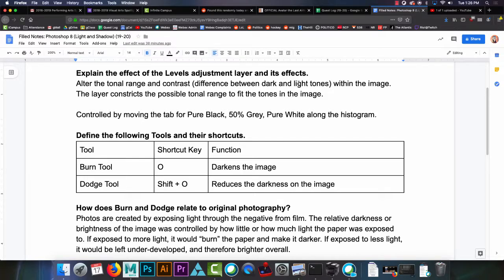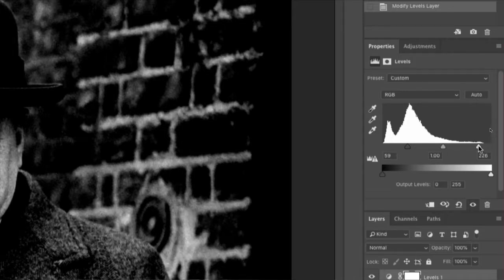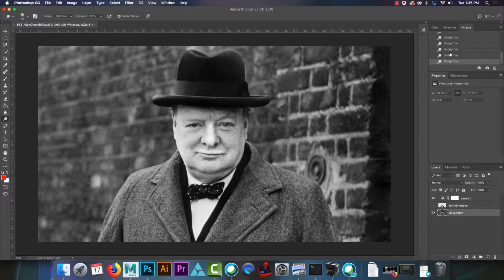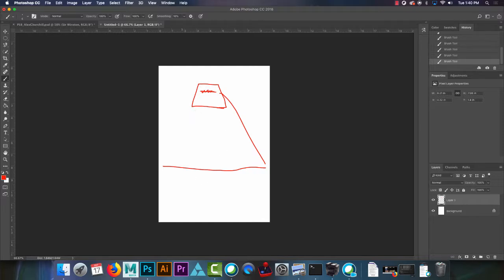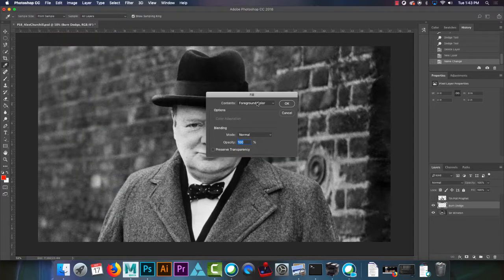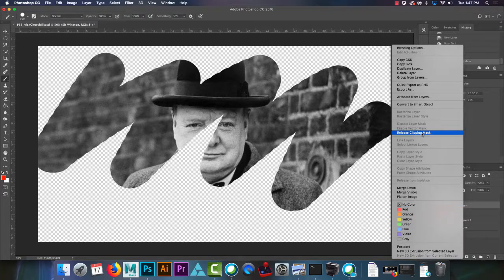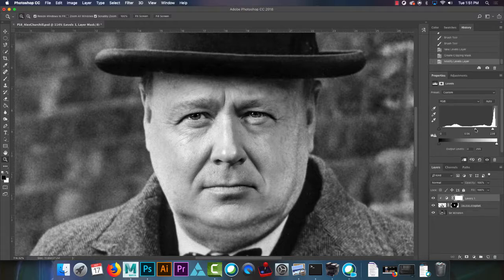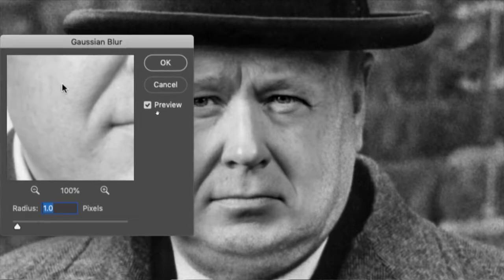Notes: Photoshop 8 + Assignment